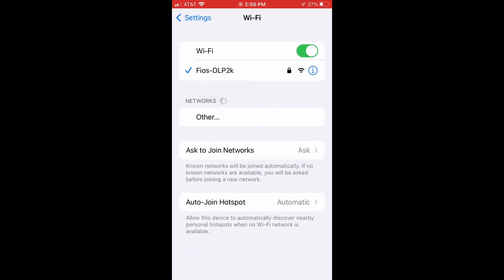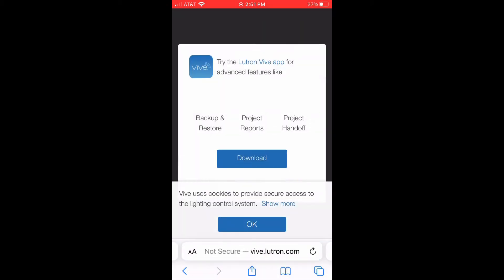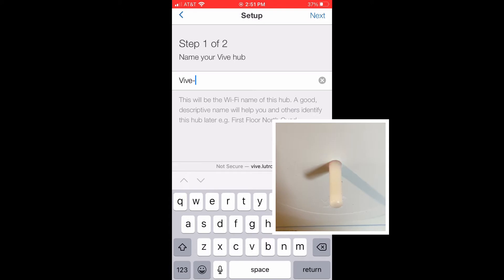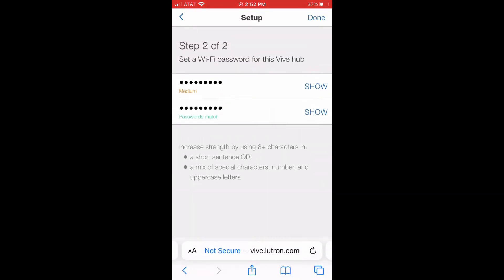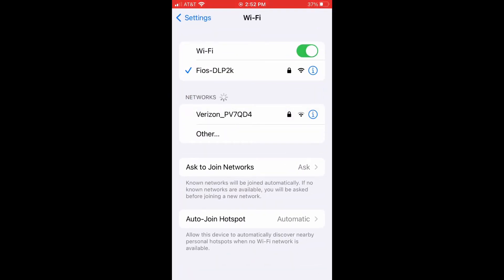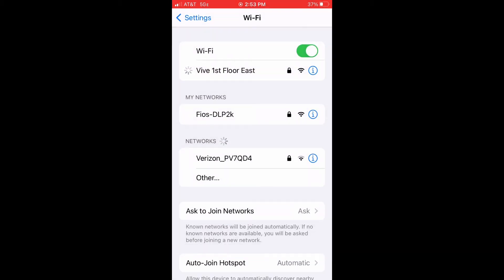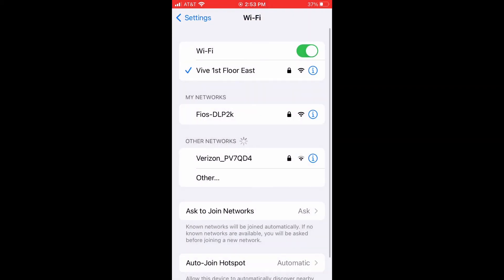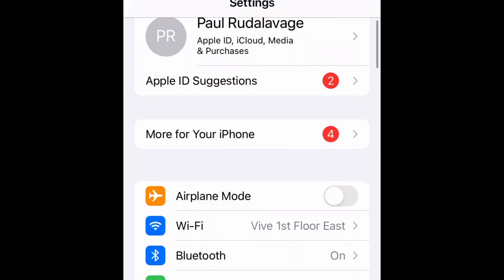Easy First Time Connect to Lutron Vive HJS Hub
Paul Rudalavage from Synergy Electrical Sales shows how to connect to a Lutron Vive Hub with a phone.  The steps show initial set up to start programming.